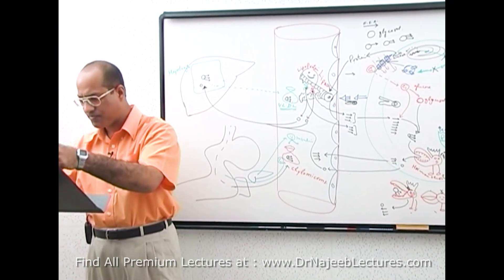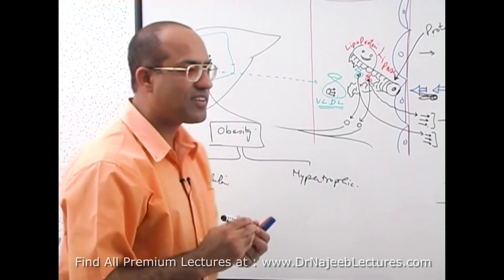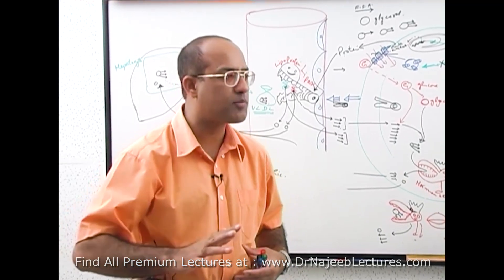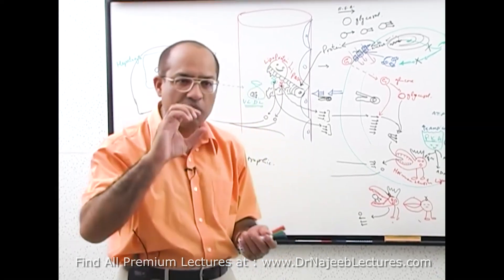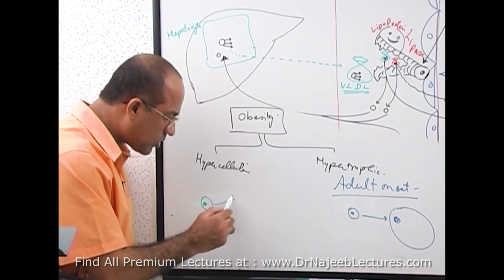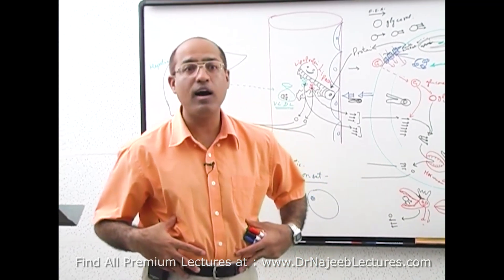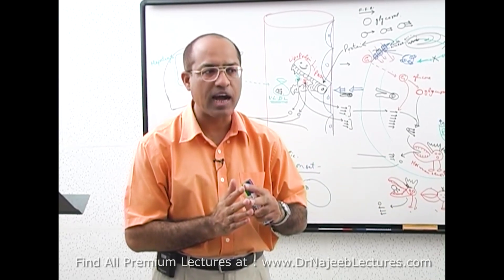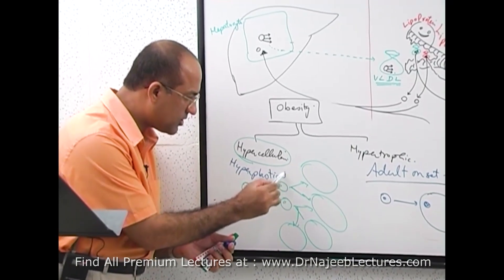Obesity & it's types | Overweight Causes & Symptoms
1. More than 800+ Medical Lectures.
2. Basic Medical Sciences & Clinical Medicine.
3. Mobile-friendly interface with android and iOS apps.
5. Download option for offline video playback.
6. Fanatic customer support and that's 24/7.
7. Fast video playback option to learn faster.
8. Trusted by over 2M+ students in 190 countries.
Overweight and obesity are defined as abnormal or excessive fat accumulation that presents a risk to health. A body mass index (BMI) over 25 is considered overweight, and over 30 is obese.
How to tell if you're living with obesity
The most widely used method to check if you're a healthy weight is body mass index (BMI).

BMI is a measure of whether you're a healthy weight for your height. You can use the NHS BMI healthy weight calculator to find out your BMI.

For most adults, if your BMI is:

below 18.5 – you're in the underweight range
18.5 to 24.9 – you're in the healthy weight range
25 to 29.9 – you're in the overweight range
30 to 39.9 – you're in the obese range
40 or above – you're in the severely obese range
If you have a South Asian, Chinese, other Asian, Middle Eastern, Black African or African-Caribbean family background you'll need to use a lower BMI score to measure overweight and obesity:

23 to 27.4 – you're in the overweight range
27.5 or above – you're in the obese range
BMI score has some limitations because it measures whether a person is carrying too much weight but not too much fat. For example, people who are very muscular, like professional sportspeople, can have a high BMI without much fat.

But for most people, BMI is a useful indication of whether they're a healthy weight.

Another measure of excess fat is waist to height ratio, which can be used as an additional measure in adults who have a BMI under 35.

To calculate your waist to height ratio, measure around your waist just above your belly button, and divide it by your height, measured in the same units (for example, centimetres or inches).

A waist to height ratio of 0.5 or higher means you may have increased health risks.